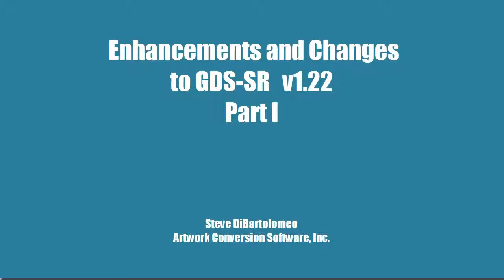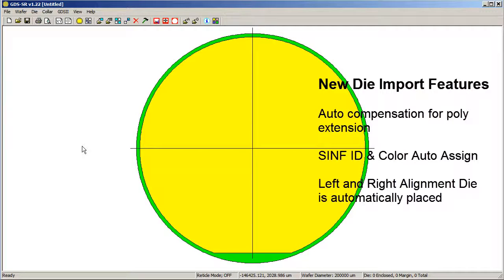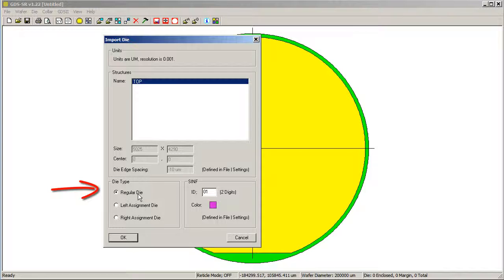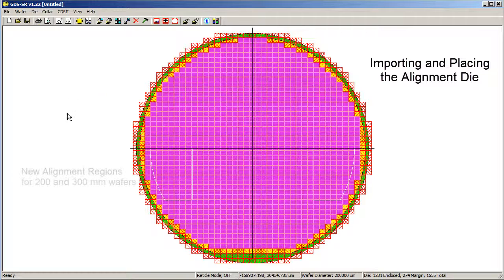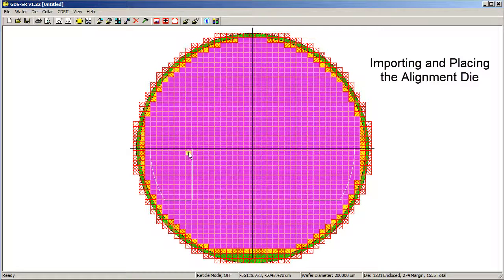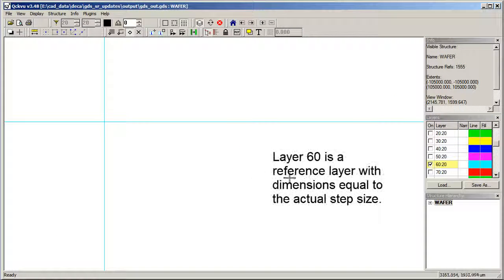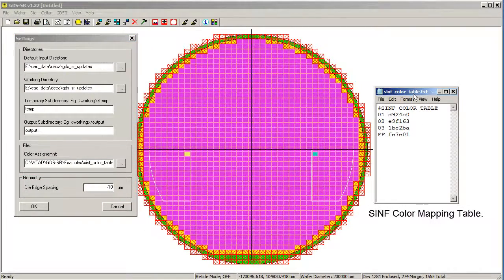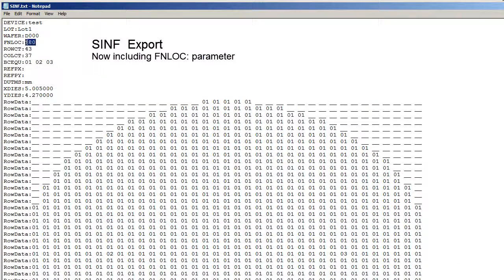GDS-SR New Features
GDS-SR is used to step and repeat die onto a wafer shaped mask. It is often used by companies that create wafer scale masks for redistribution circuits. This video describes new features added recently to the program.